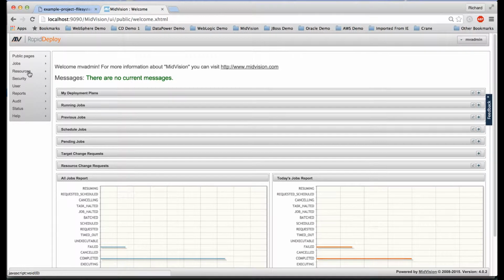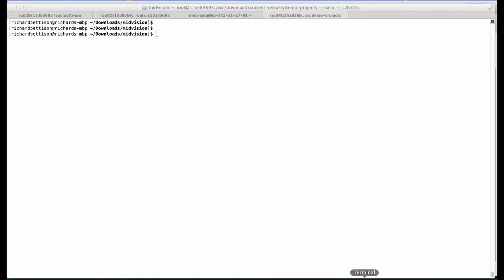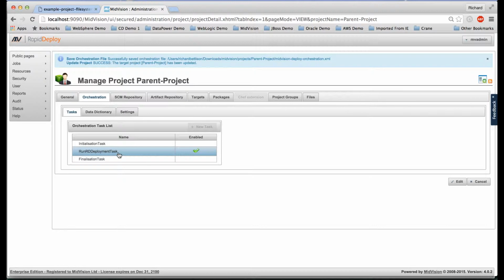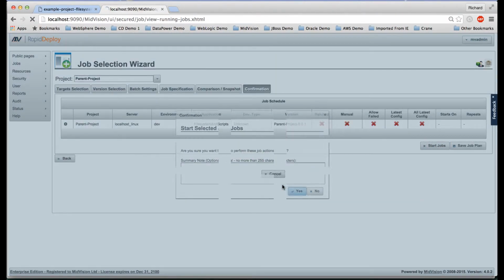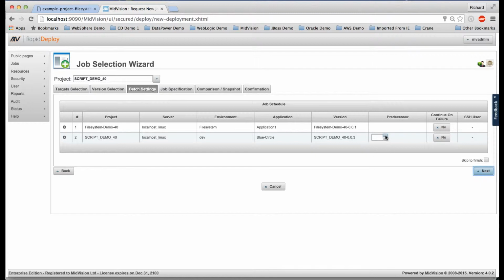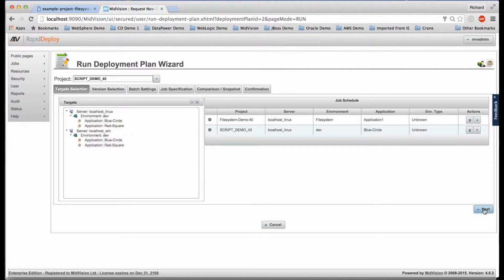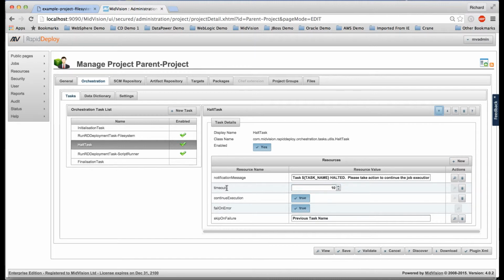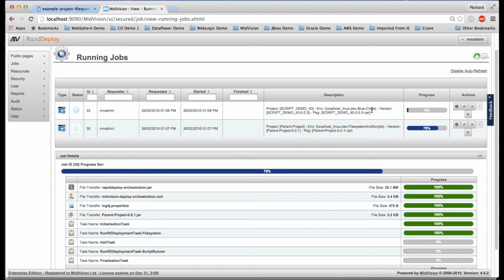RapidDeploy v4.0 - Part 3: Linked Deployments and Deployment Plans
In this third video in the RapidDeploy v4.0 series, we build on the installation completed in parts 1 & 2. We create a third container project that calls back into RapidDeploy to call one target deployment job on each of the first two projects. We then create a Deployment Plan, which allows us to select multiple project targets, to do a similar thing. We look at two ways of flagging manual interventions, one between jobs in the deployment plan and one within a job to halt task execution on a target server.